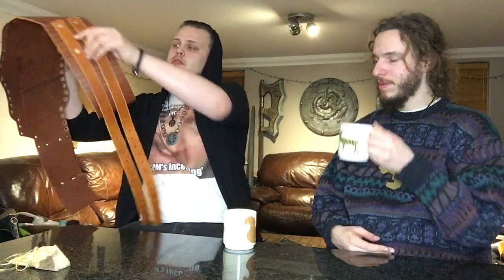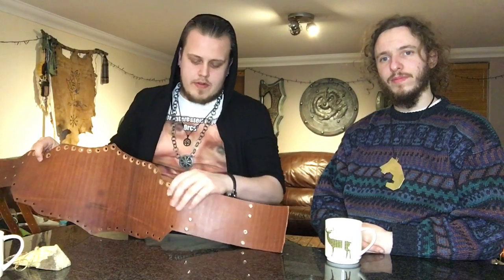Making Of The Belt : The Empire LARP Orc Undisputed Championship Part 4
So the rain has kept us in however we are still going to make a video. In this video we talk about the the look of the Belt and some story behind it (the story with in this video is one that other know all ready and it’s not braking the story line rule)

Empire Larp codes
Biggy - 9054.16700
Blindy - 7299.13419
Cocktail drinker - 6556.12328